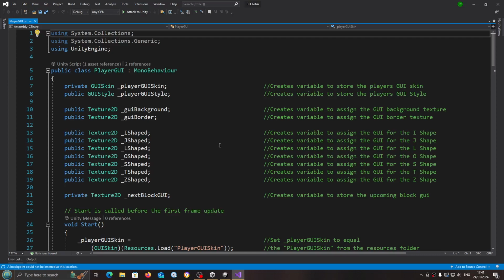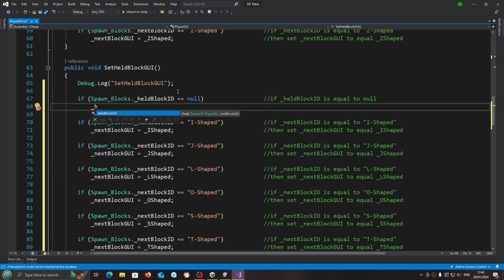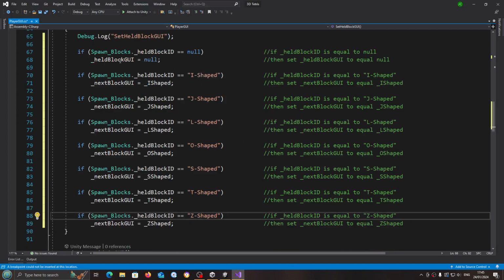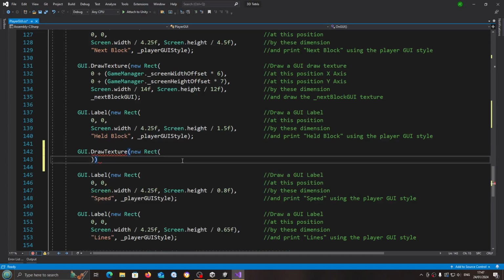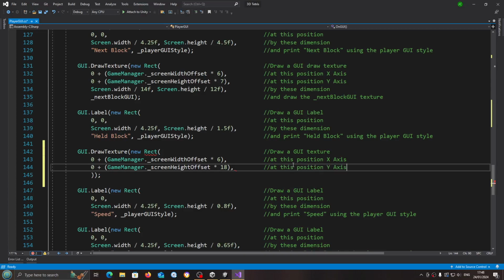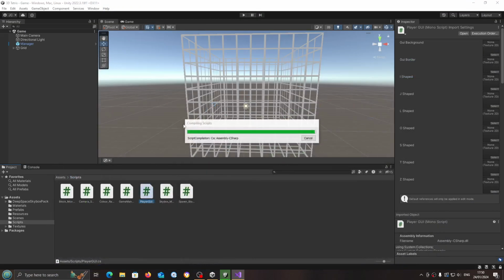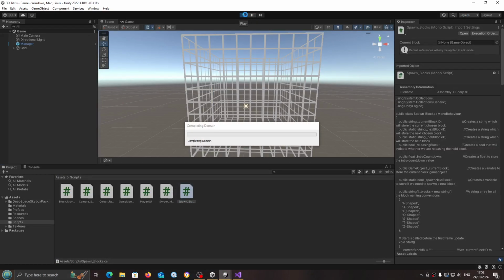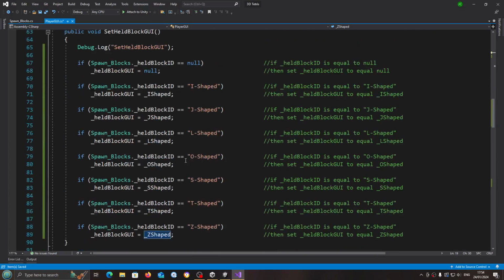Unity 3D Tetris Clone #23 Player GUI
In this lesson we add the code to display the held block within the player GUI